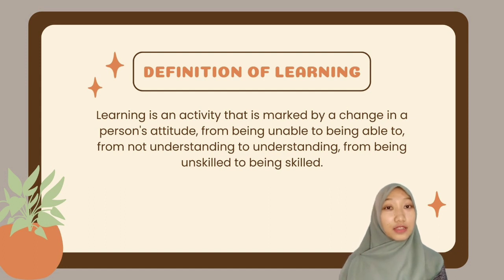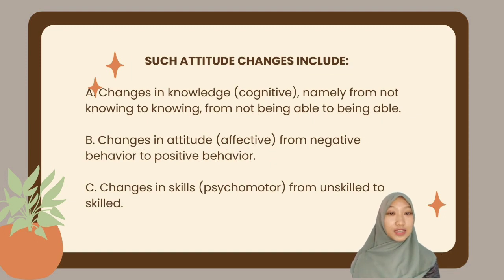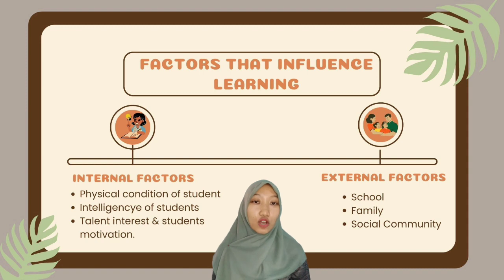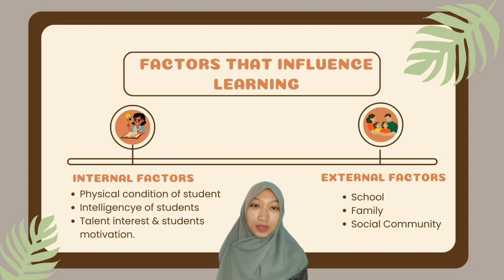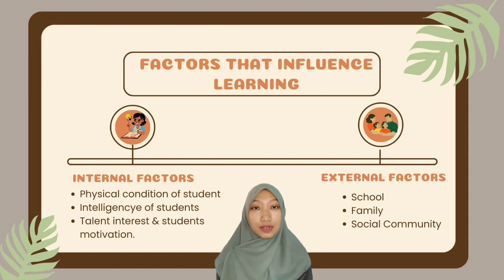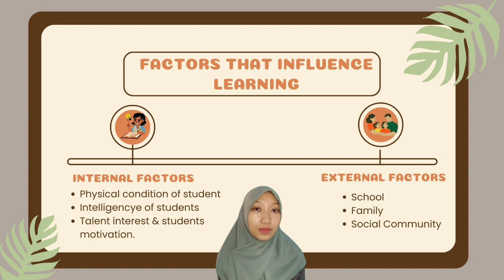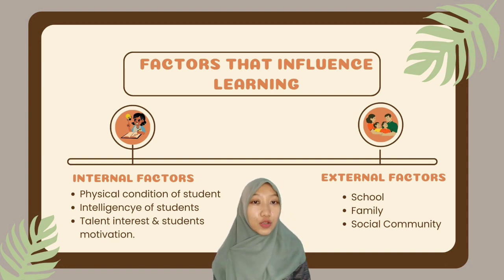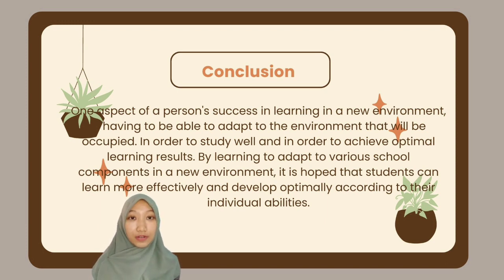Academic Speaking (assignment 6) - Studying in a New Environment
Assalaamu'alaikum warahmatullaahi wabarakaatuh. I'm Nurfadilah Lestari with Npm 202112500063, and I'm from class R4A.
This video was made to fulfill an assignment for an Academic Speaking course with the supporting lecturer Ms. Noni Marlianingsih, S.S., M.Hum.